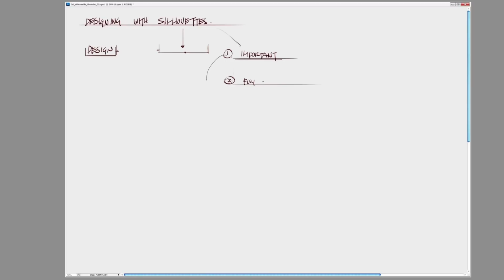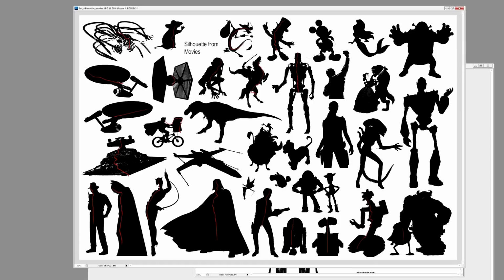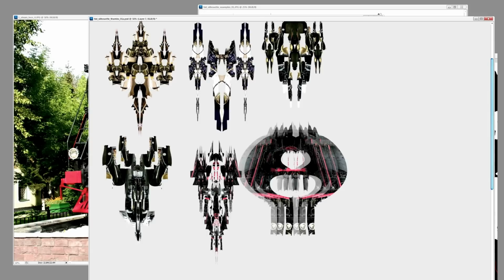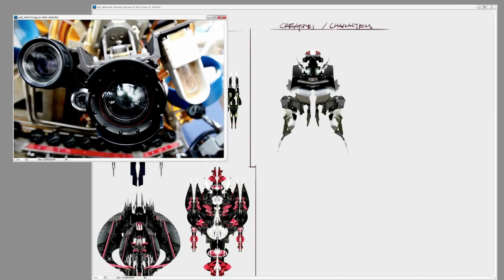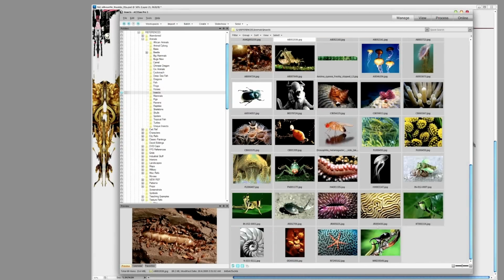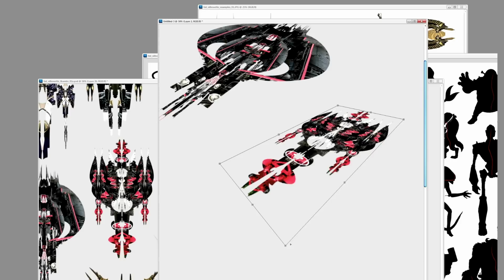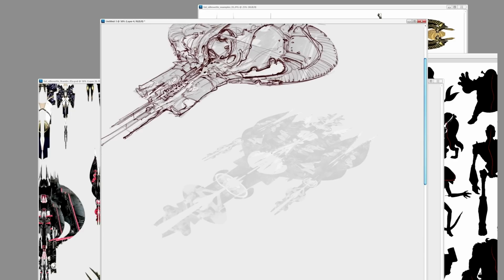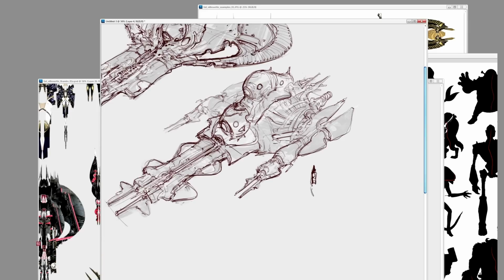Design Cinema - EP 83 - Designing with Silhouettes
Designing with Silhouettes